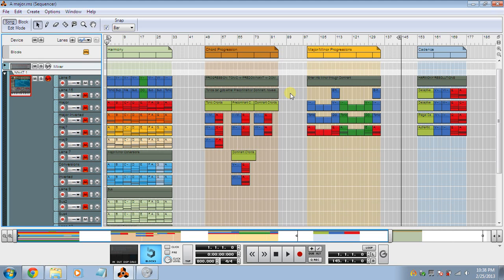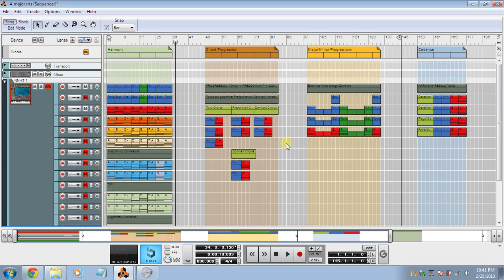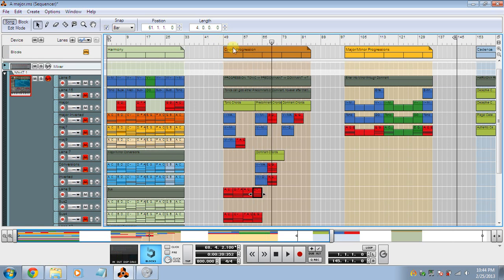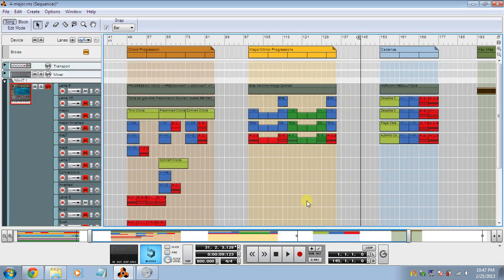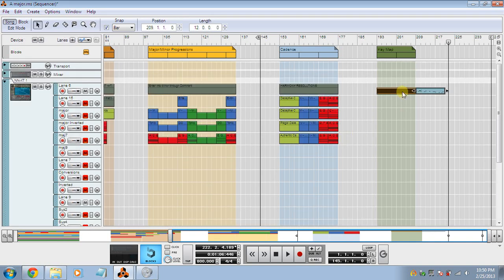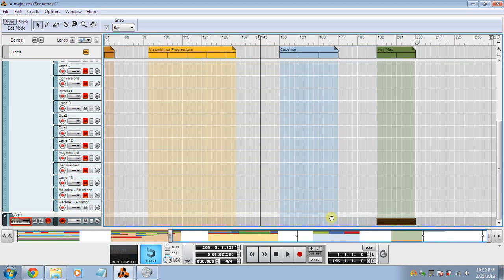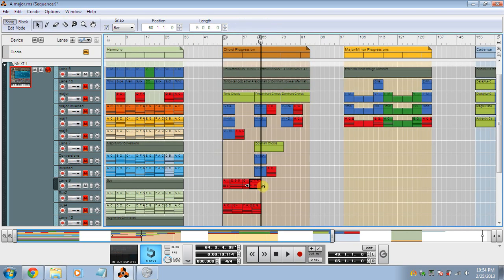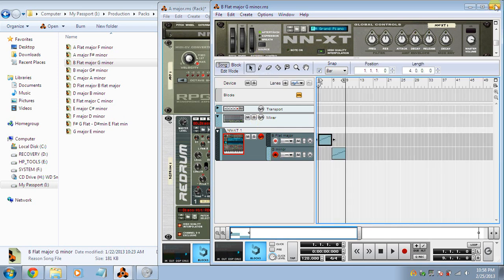Reason Harmony Builder Refill - Make Great Sounding Melodies/Progressions Easy Without Music Theory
This video demonstrates how anyone can create great sounding melodies and chord progressions in Reason without any formal music theory, just drag and drop the blocks to make your songs!

Sorry for the audio quality, it lags a bit behind the video.